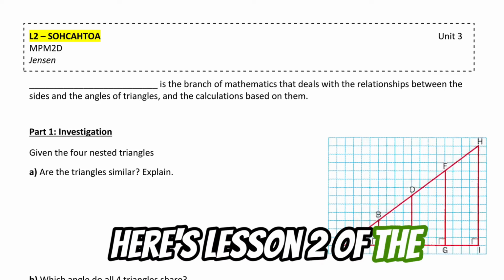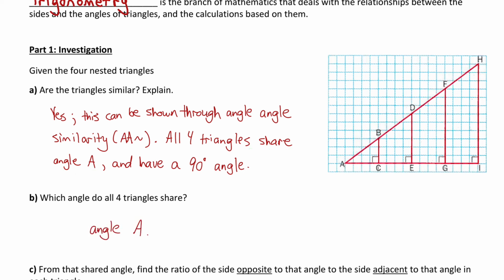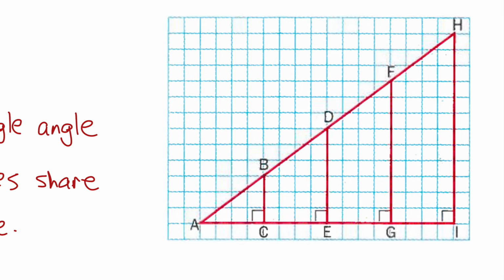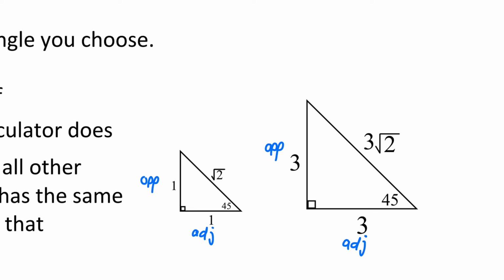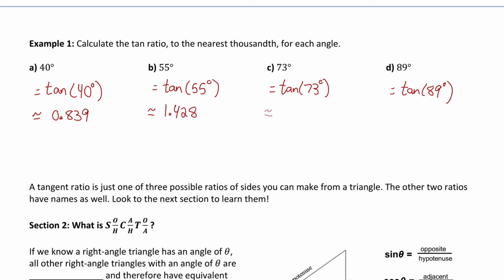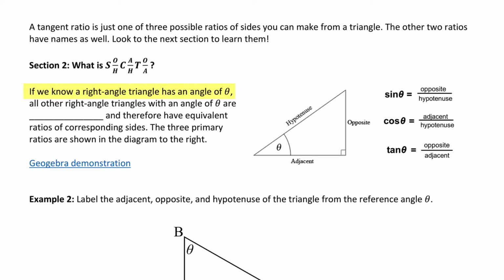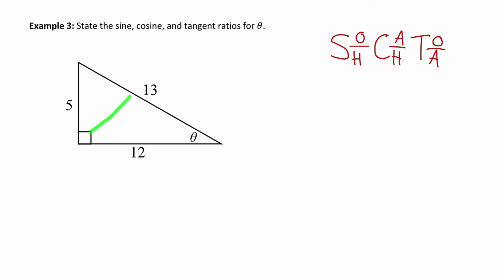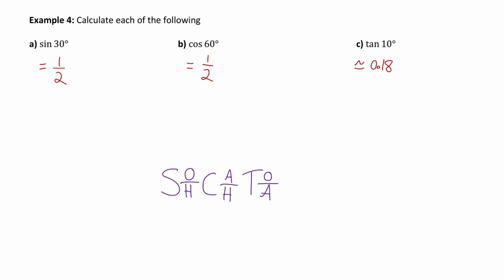SOHCAHTOA Basics (full lesson) | math 10 | jensenmath.ca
In this lesson, learn about how the properties of similar triangles relate to the three primary trig ratios Sine, Cosine, and Tangent. Learn how to label the opposite, adjacent, and hypotenuse of a right triangle from a reference angle. Also, learn how to write the sine, cosine, and tangent ratios for different angles from a given triangle and how to use your calculator to get the ratio for a given angle.

0:00 Definition
0:35 Part 1 Investigation
9:07 Example 1
11:06 Section 2 What is SOHCAHTOA
15:04 Example 2
15:36 Example 3
17:22 Example 4